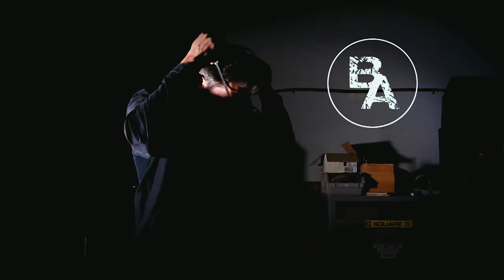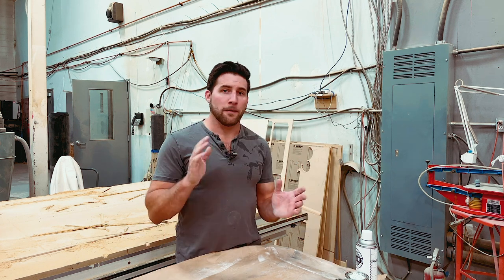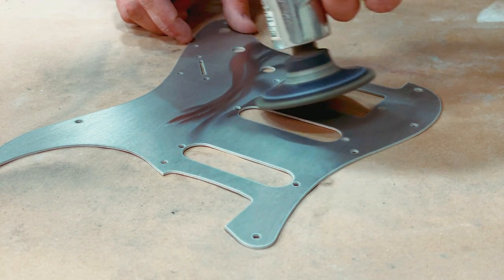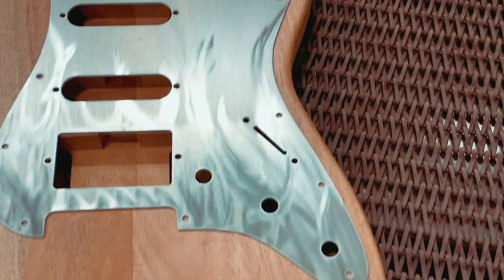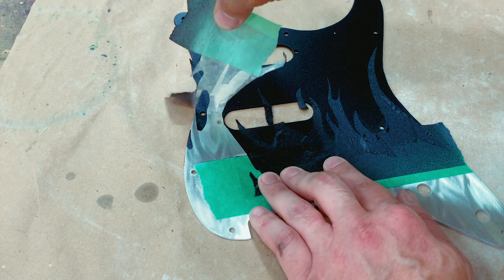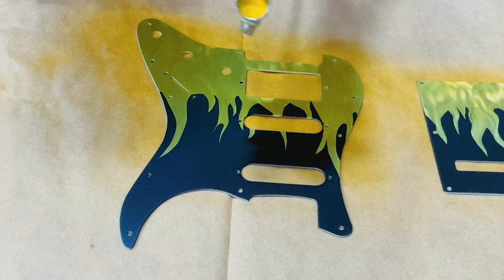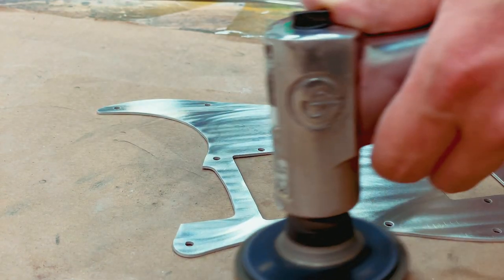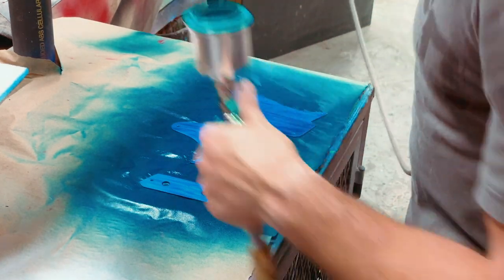Finally! The Custom Pick Guards are Here!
The custom pick guards are finally here. I know I have been promising these for a while, and they are available for custom order, but I have finally got a website that hopefully works for you guys to check them out.

(commission link)